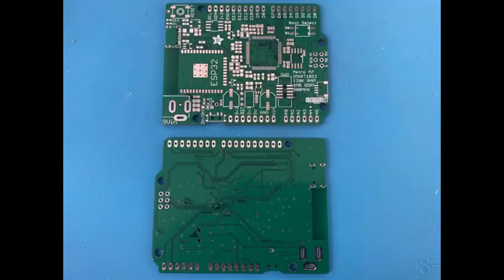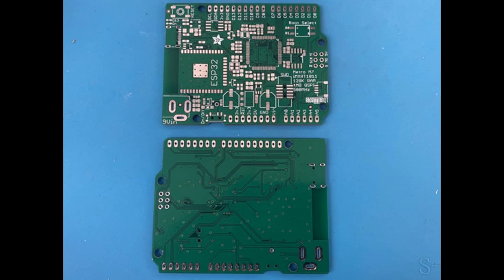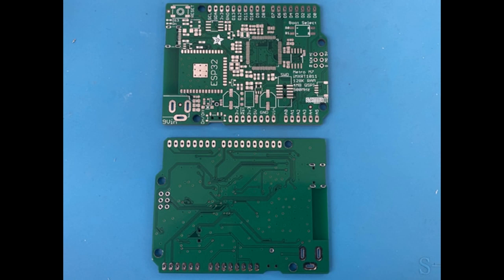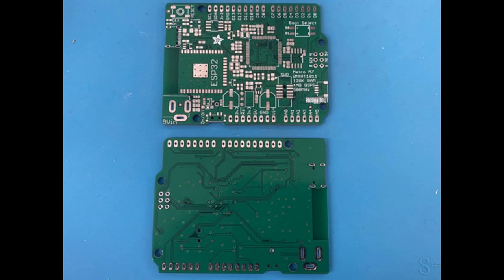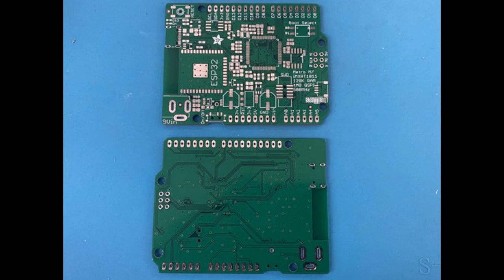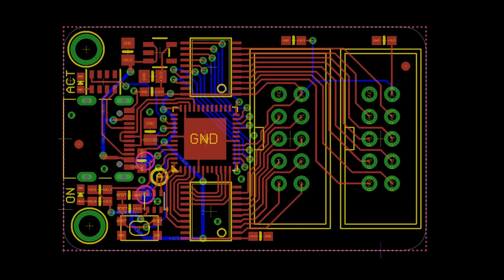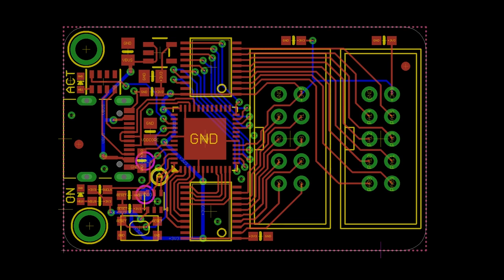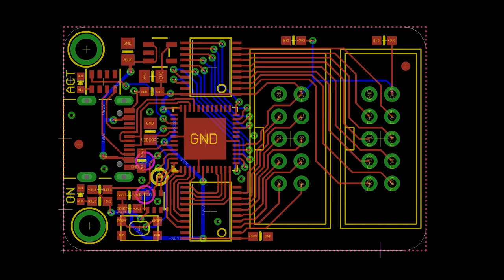Adafruit Top Secret! March 18, 2020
The news from the Adafruit factory in New York. Broadcast March 18, 2020